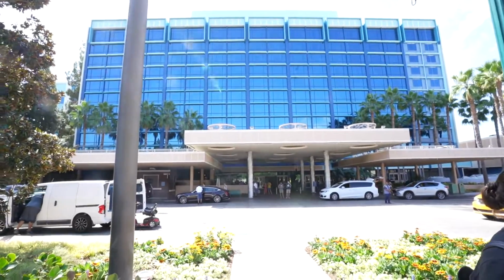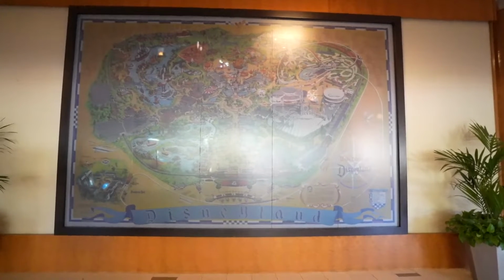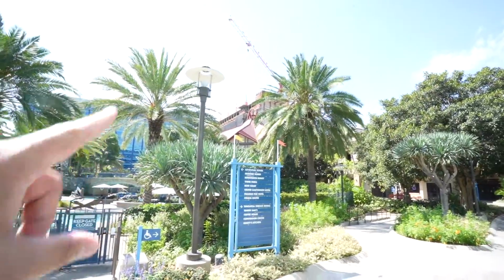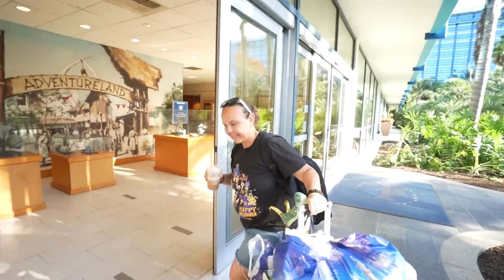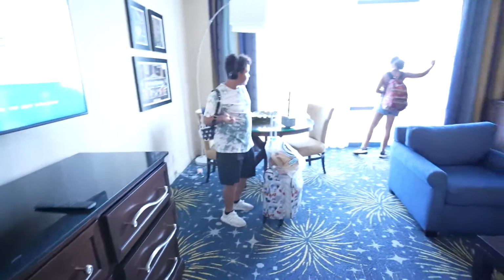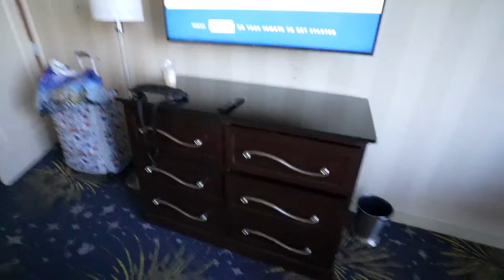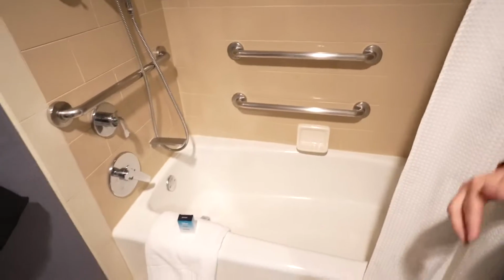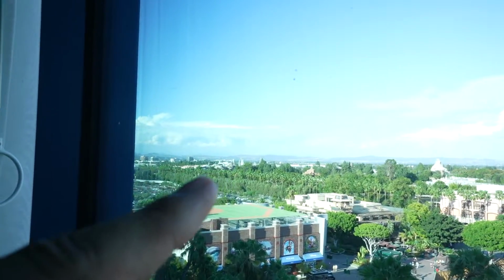Disneyland Hotel Room Tour and Review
Hey guys!

Welcome back to another adventure.

In this video we take you around Disneyland Hotel on a hotel tour as well as our room tour. Check out what happens when we discover a big surprise as we got an upgrade in our room.

Become immersed in the spirit of Disneyland past and present! Stay in the Adventure, Fantasy or Frontier tower—each an homage to the park’s original lands—and delight in the sleek, ultra-modern design at every turn. Located just steps from the Downtown Disney District, this hotel is a short stroll to both Disneyland Park and Disney California Adventure Park.

We truly hope you enjoy spending this time with us. If is not too much to ask, please don't forget to subscribe if you are brand new around here and also hit the like button if we shared any valuable content with you. We want to keep making awesome content for you, but we need to continue to get your support. Share this with all your friends and family. Until our next adventure, always remember to smile loud, be great, be Kool, and stay AWESOME!

Equipment we use:

*Canon M50
*Sony A7C (lens Tamron 17-28 MM)

Song
Defeat The Night

Artist
JPB, Ashley Apollodor